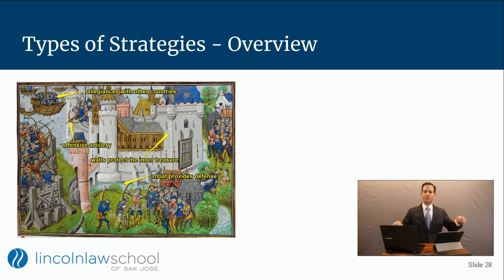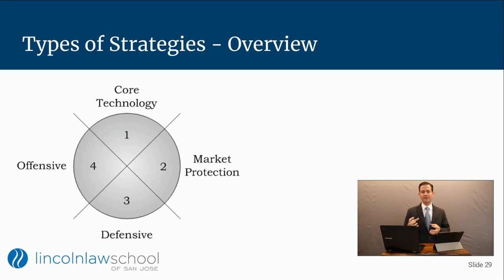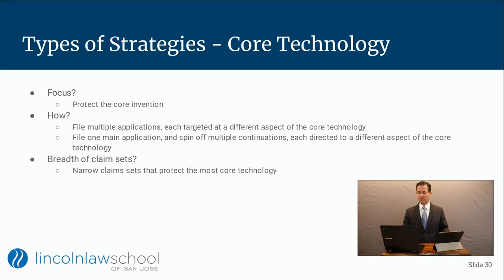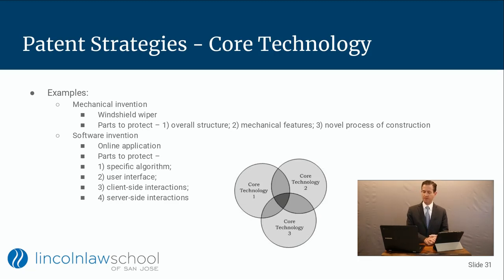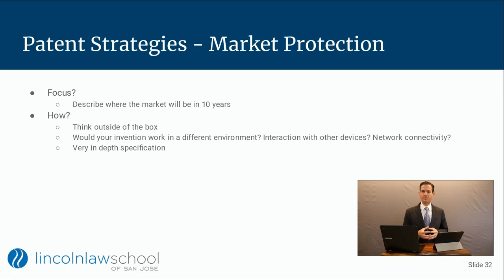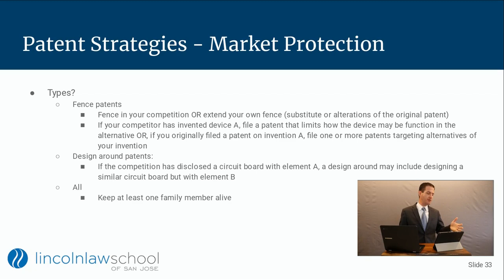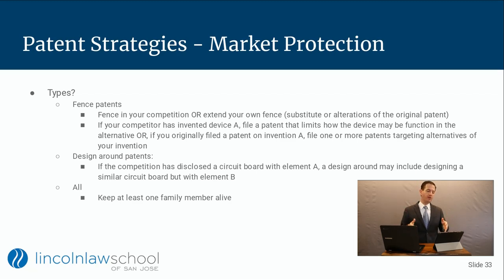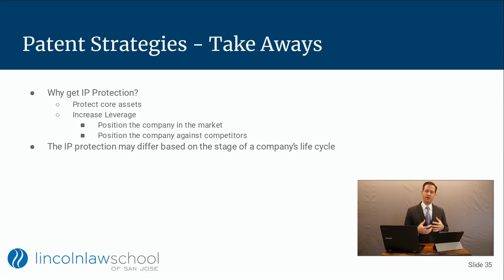Intro_IP_Strat_Segment 6-4